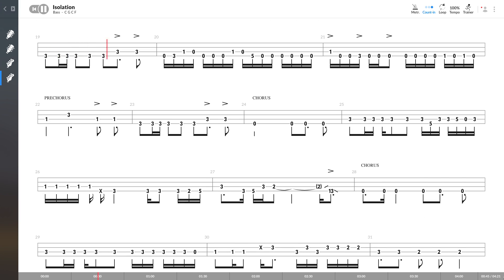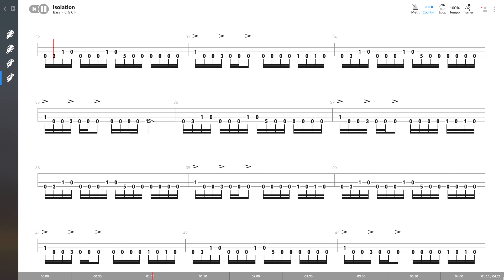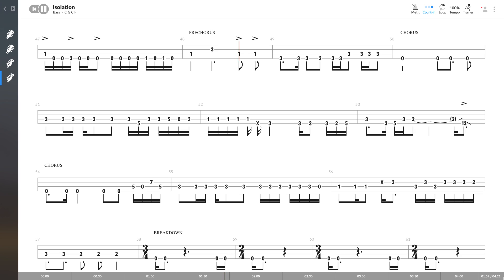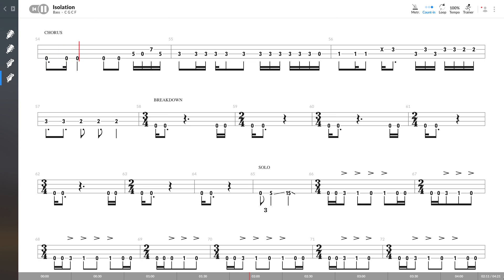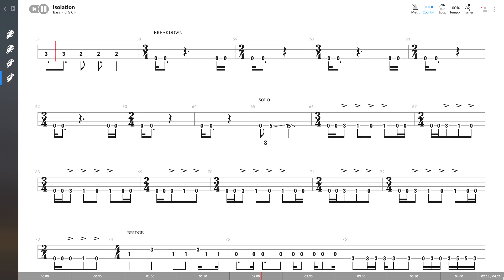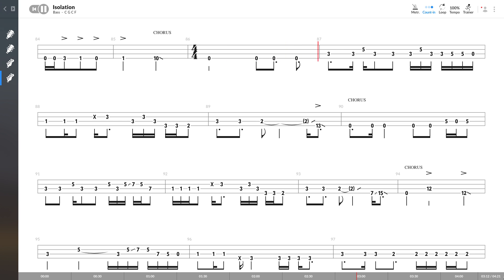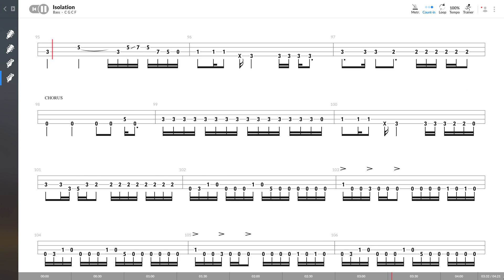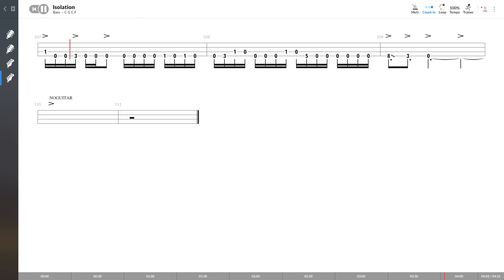Alter Bridge - Isolation (BASS TAB PLAY ALONG)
Want this TAB?

Donate what you want on this link and tell me the TAB you want me to send you. Thanks for the support :)

Softwares used:
- Guitar Pro 8
- GoPlayalong 4

Softwares used:
- Guitar Pro 8
- GoPlayalong 4

Softwares used:
- Guitar Pro 7
- GoPlayalong